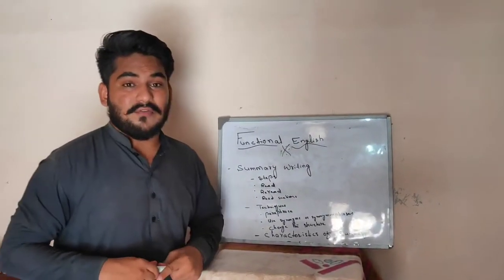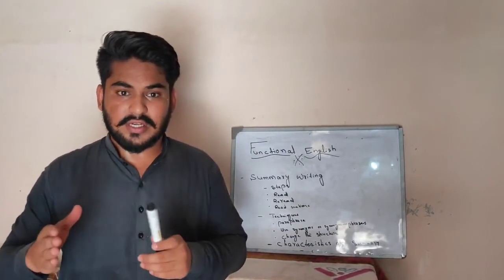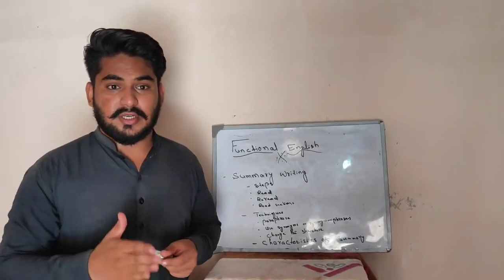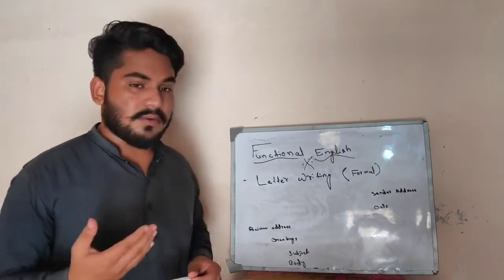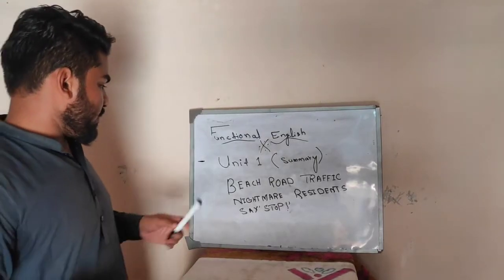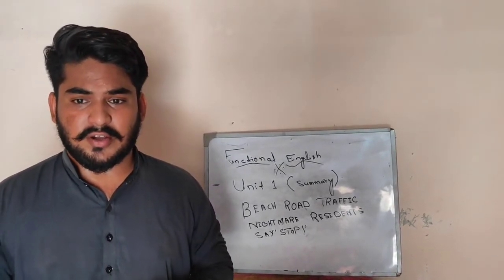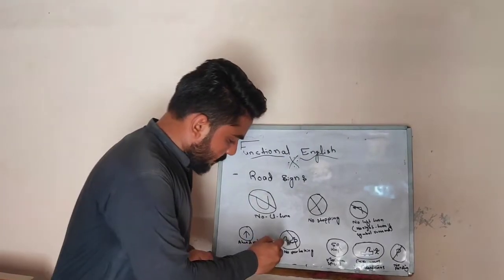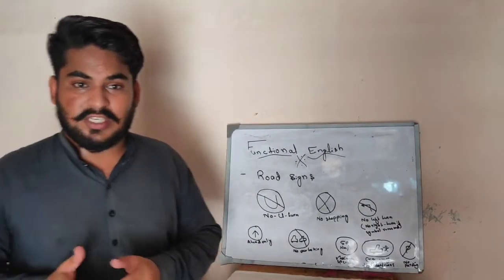SEMESTER PRESENTATION VIDEO. SUBJECT: FUNCTIONAL ENGLISH.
If you have any question, you can ask in Comments.